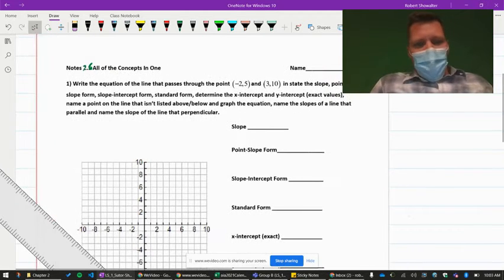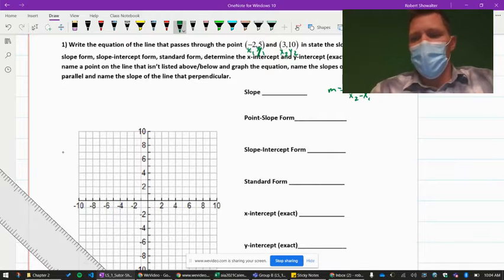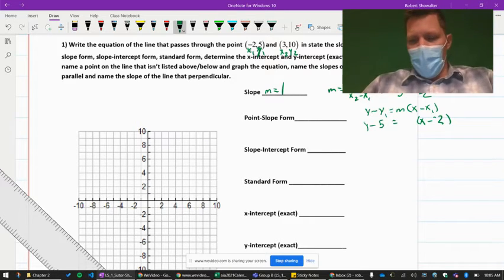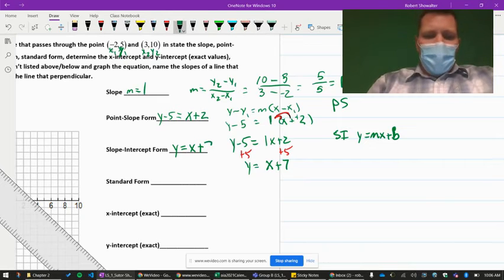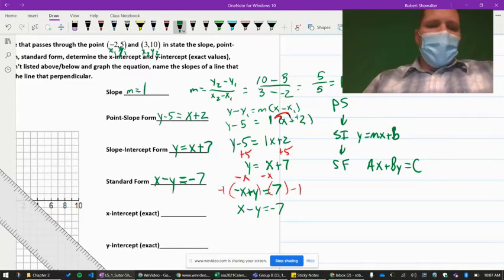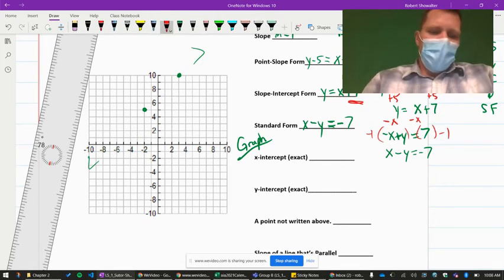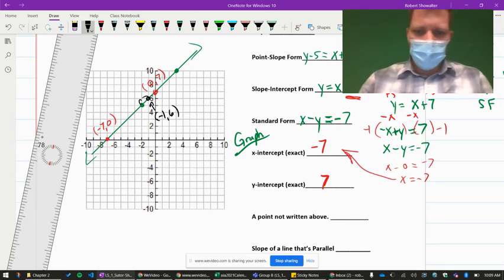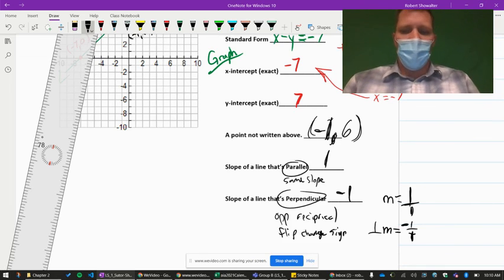2.6 KEY All of the Concepts Day 1